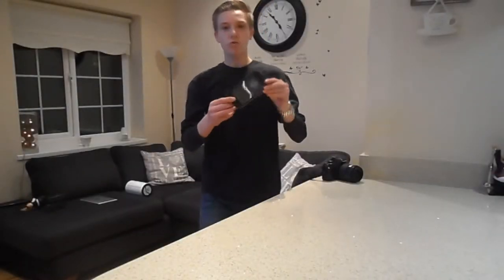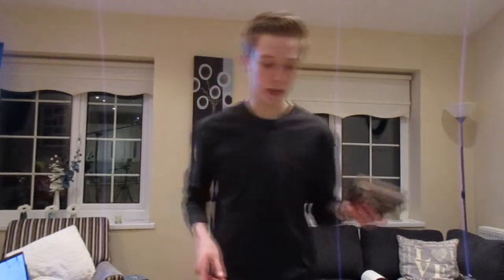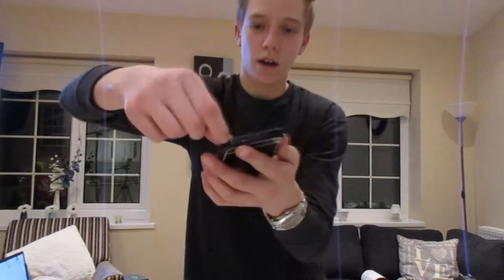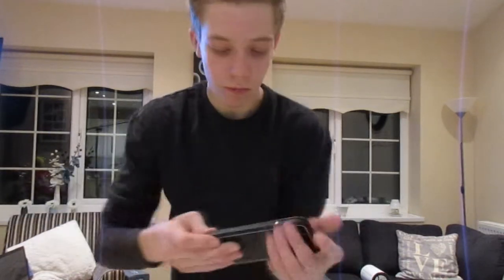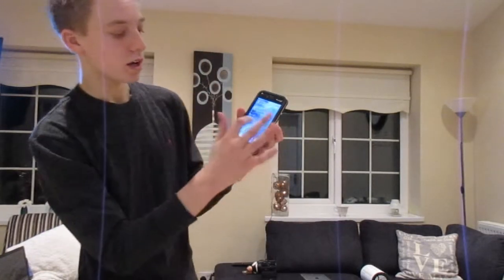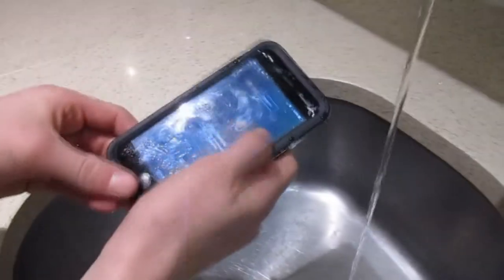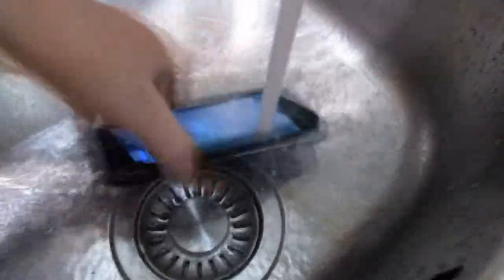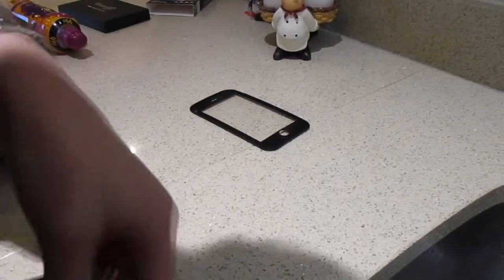Cheap RedPepper Waterproof Case | Review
Welcome to our new channel. This is TechSonnics where we do tutorials, reviews and many other tech videos!